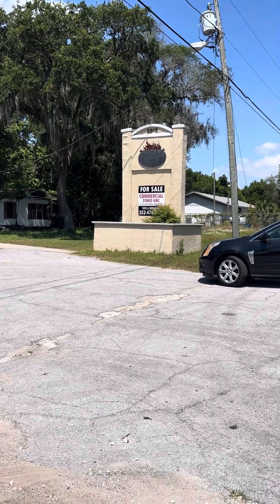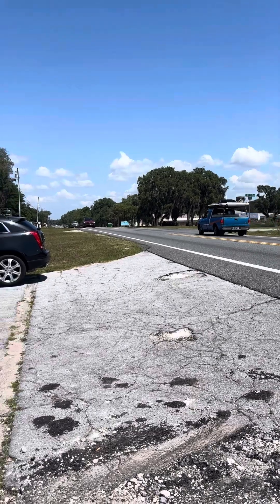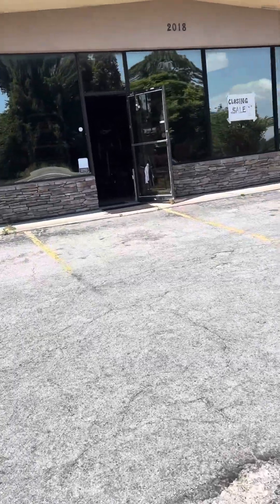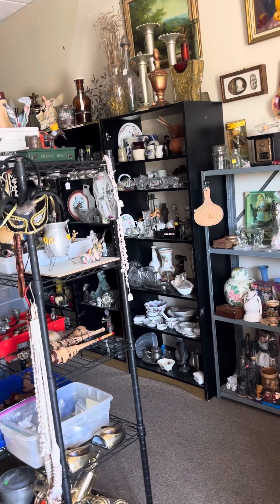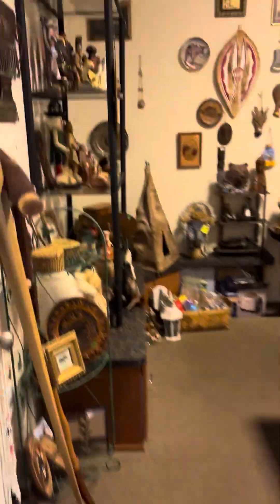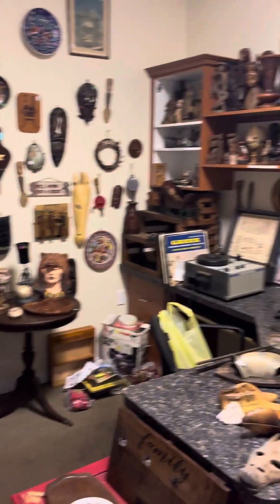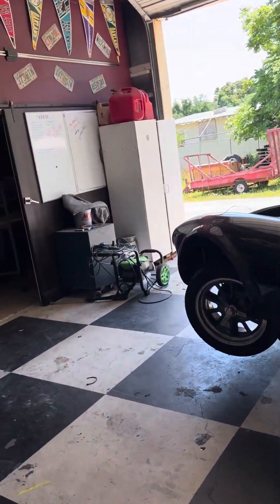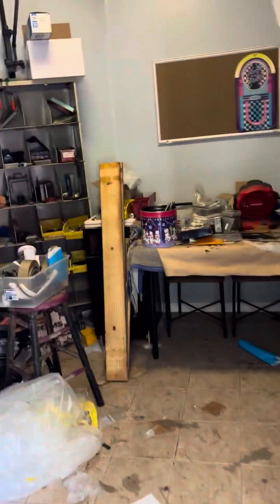Commercial tour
2018 N. Florida Ave., Hernando, Fl